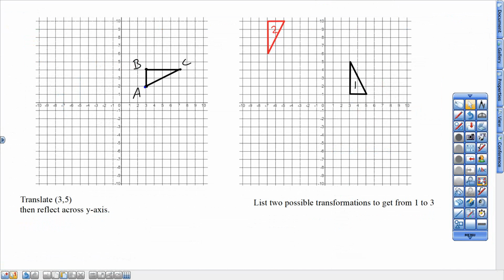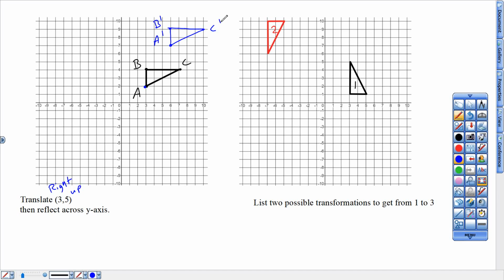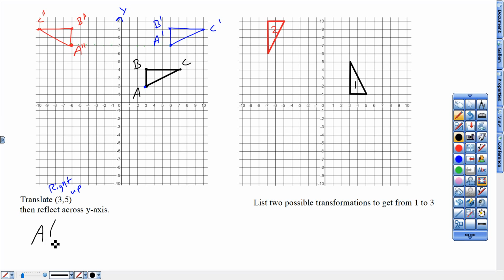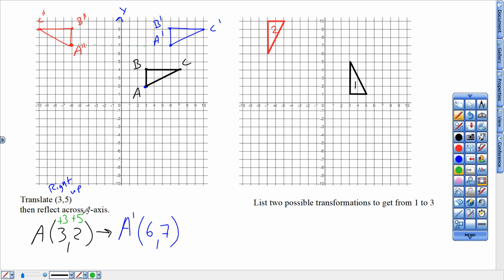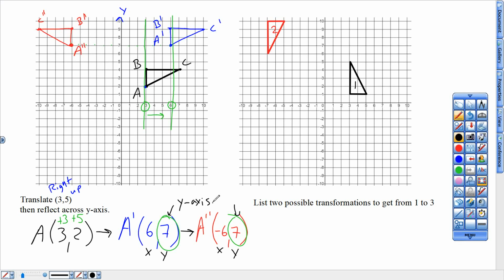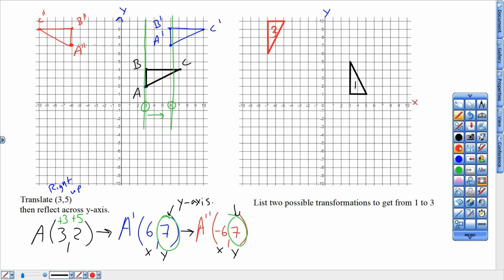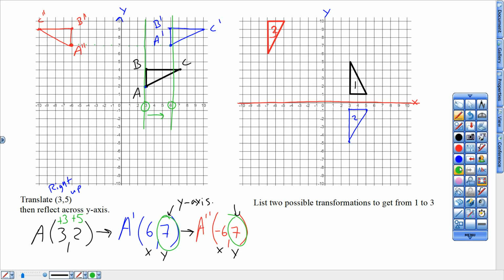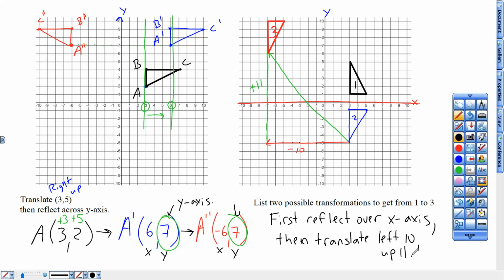m1ready hw 3 2